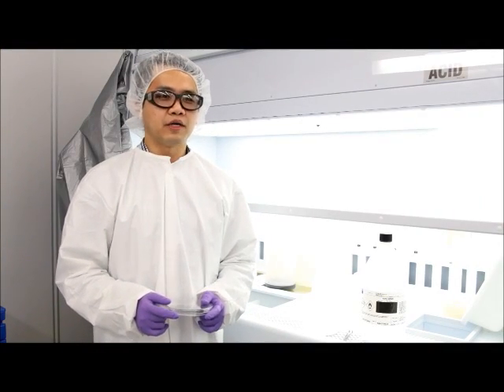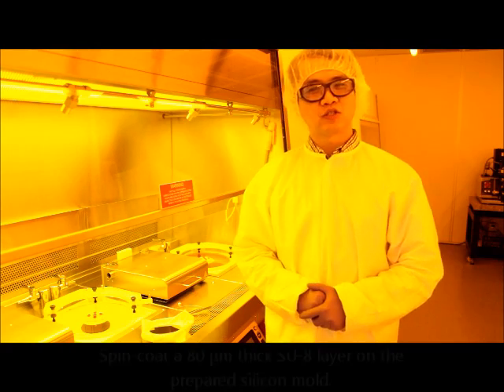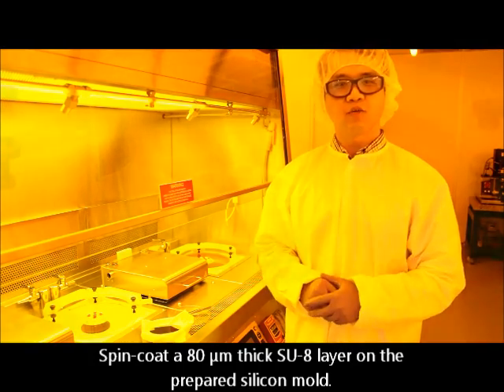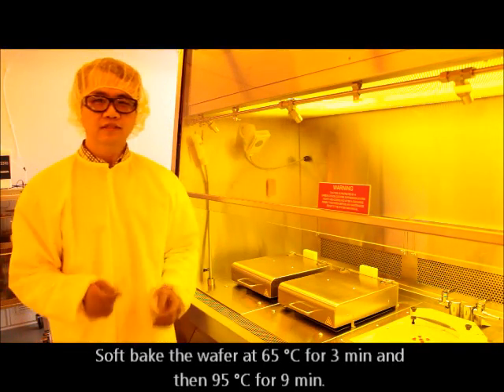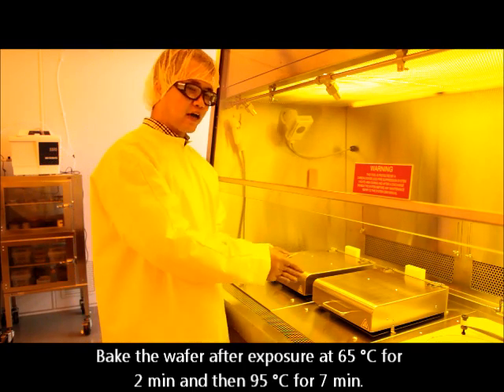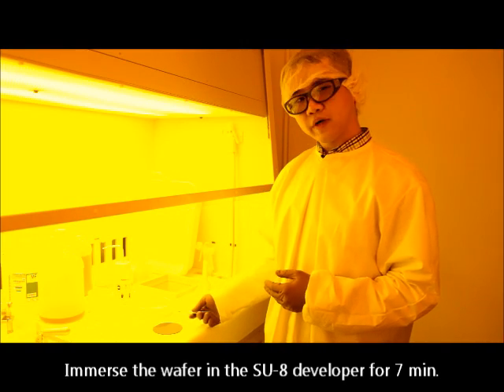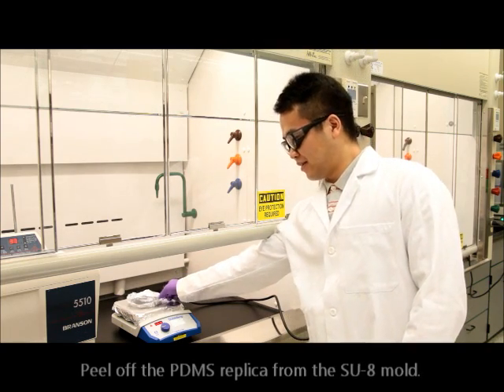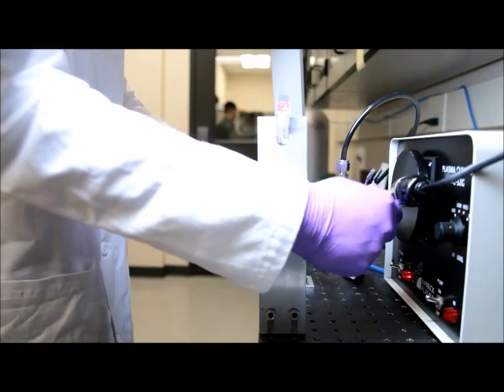Fabrication of PDMS Microfluidic Devices